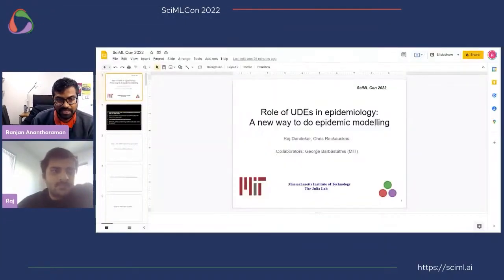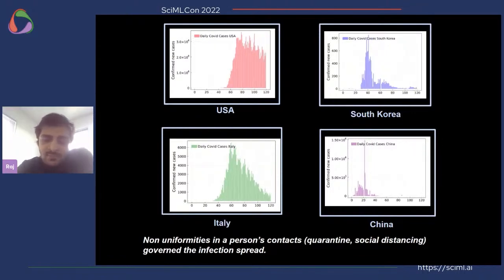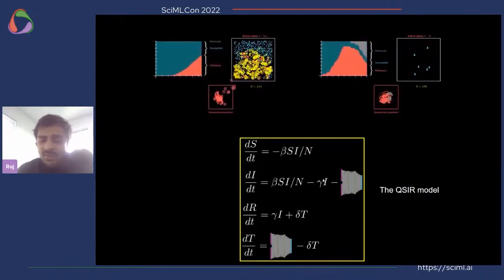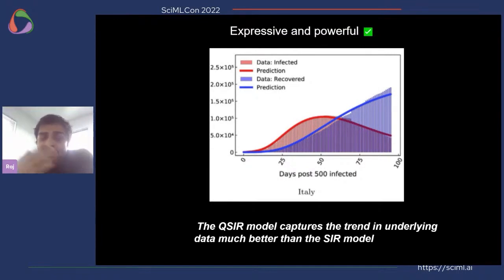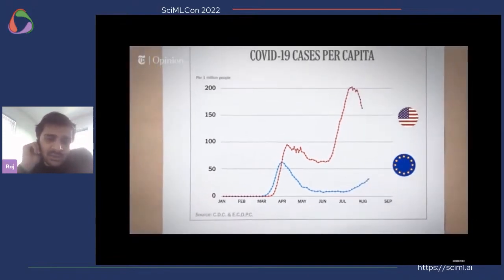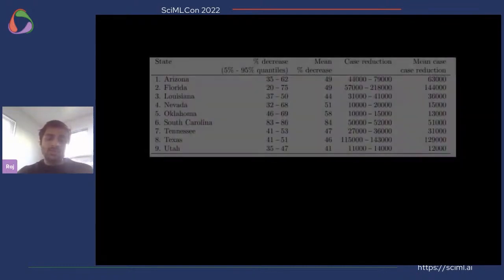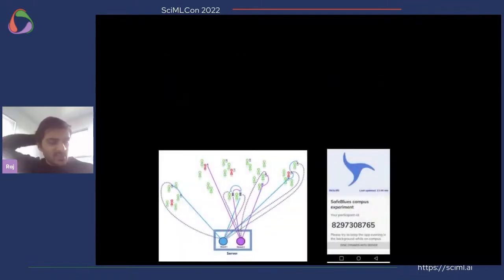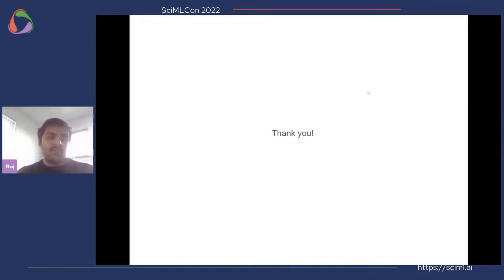Role of Universal Differential Equations in Epidemiology | Raj Dandekar | SciMLCon 2022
Abstract: Looking at Universal Differential Equations (UDEs) in the context of epidemiology, we answer the following questions : (a) Can UDEs be used to replace complex compartment models? (b) How robust is the UDE training procedure to varying neural network initializations? (c) Is symbolic recovery of missing epidemiological terms possible through UDEs? (d) How much data is required to train UDEs. Our proposed methodology is widely applicable in modelling diseases like Covid-19 and Influenza (H1N1).

Description: At the heart of SciML epidemiological models is a methodology of integrating neural networks in ODEs or PDEs; called Universal Differential Equations (Rackauckas et al. (2020)). This methodology has been shown to robustly perform estimation and forecasting tasks in a wide range of physical systems such as fluid-mechanical systems, large eddy simulations and wave models (Rackauckas et al. (2020)).

However, there are very few studies which explore Universal Differential Equations (UDEs) in the context of epidemiology. In addition, there remain a number of unanswered questions when
developing an epidemiological UDE model such as: (a) Can UDEs be used to replace
complex compartment models? (b) How robust is the UDE training procedure to varying
neural network initializations? (c) Is symbolic recovery of missing epidemiological terms
possible through UDEs? (d) How much data is required to train UDEs and (e) Do UDEs
offer a significant advantage to the recently popularized Neural Ordinary Differential
Equations (Neural ODEs)?

Here, we attempt to answer all of the above questions. We consider data generated by a complex compartment model and demonstrate UDE model prediction and symbolic recovery on this data. We will also show the nuts and bolts of hyperparameter optimization required
to make a UDE methodology robust to the neural network initialization. Subsequently,
we introduce a framework called QSIR (Quarantine-Susceptible-Infected-Recovered)
which is a UDE framework described recently. Using this framework, we demonstrate the advantage of UDEs compared to Neural ODEs. Finally, we analyze data requirements in training a QSIR framework.

Ultimately, the methodology we propose is widely applicable in a large number of
contexts in which the system can be described by a set of ODEs. Along with Covid-19,
this methodology can also be applied to modelling influenza diseases such as Influenza

00:00 Welcome!
00:10 Help us add time stamps or captions to this video! See the description for details.